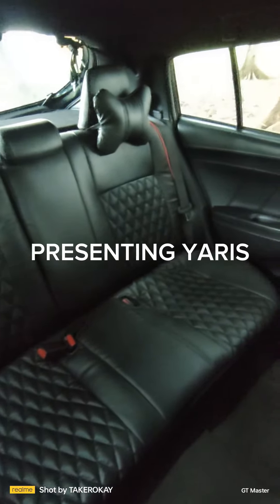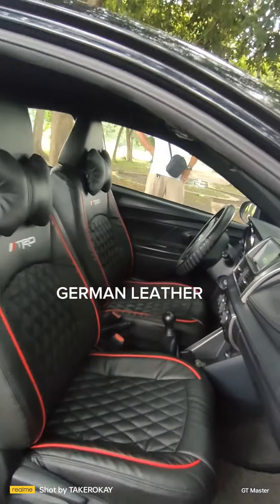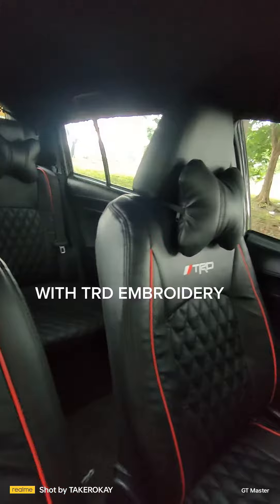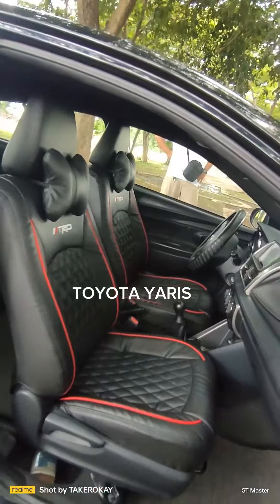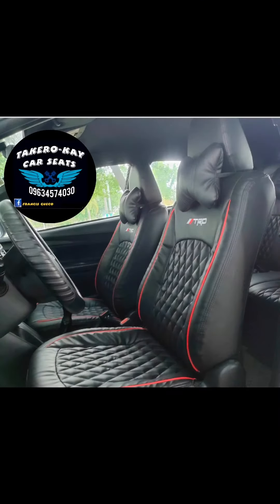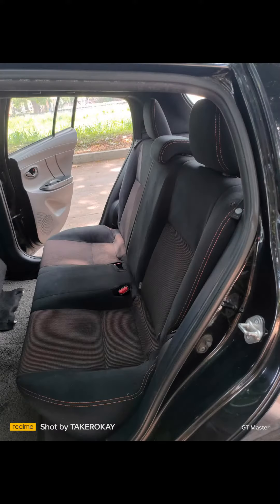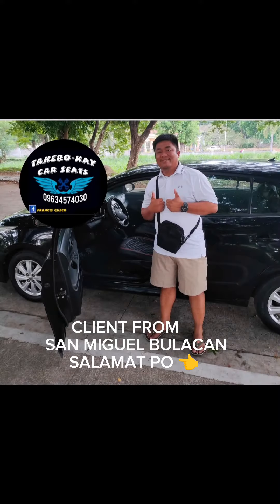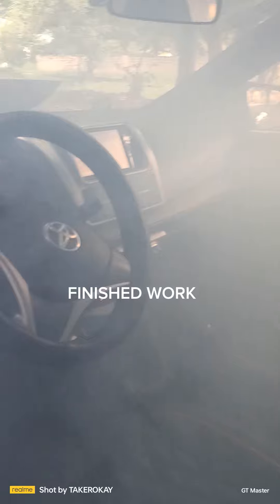TOYOTA YARIS GERMAN LEATHER DOUBLE TAKERO-KAY CAR SEATS FB MESSENGER FRANCIS GUECO 096345 74030